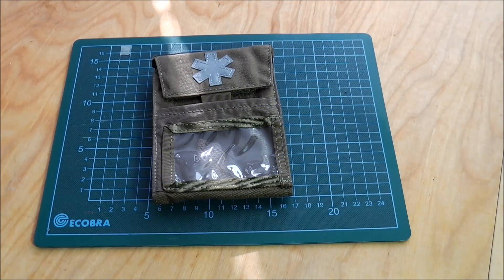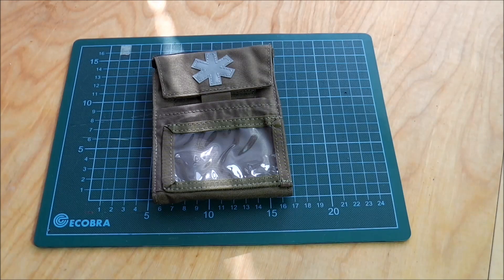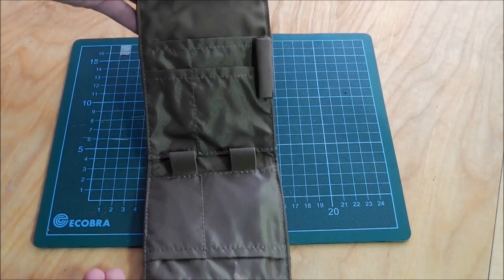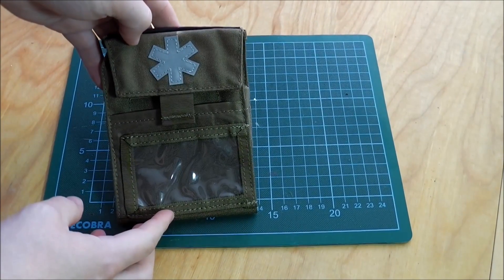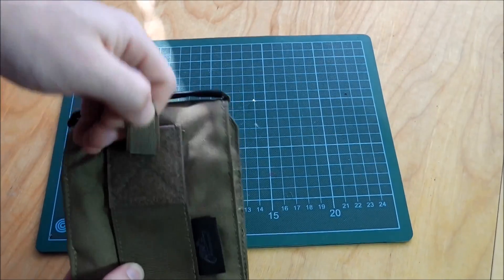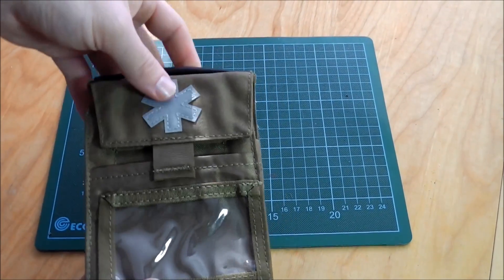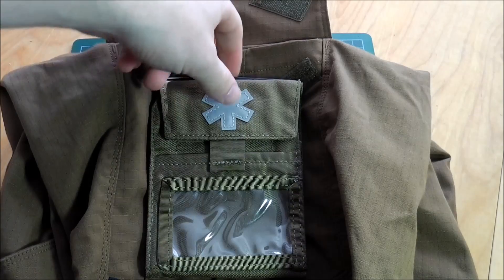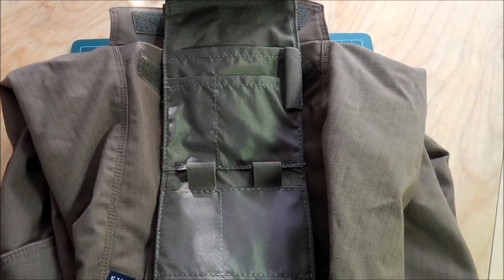Helikon Tex - Pocket Med Insert - MO-M04-CD - Review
Pocket Med Insert® is a small, lightweight and flat first aid kit that fits inside pants pocket. It would take basic items, like gloves, ICE Card, resuscitation mask, plasters and dressings,  saline bottle or small trauma shears.